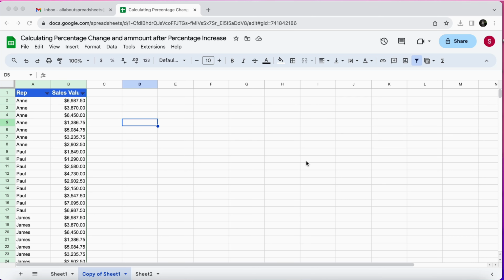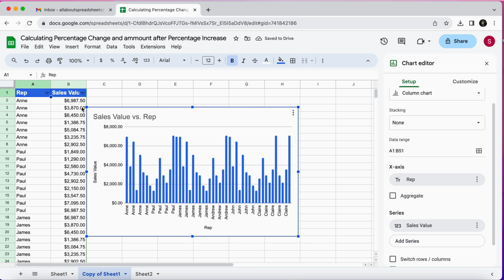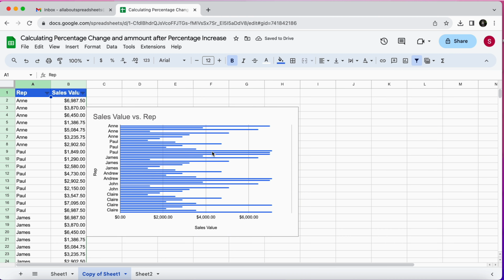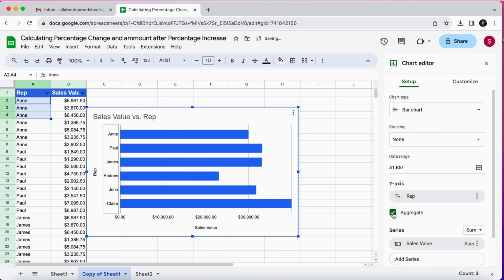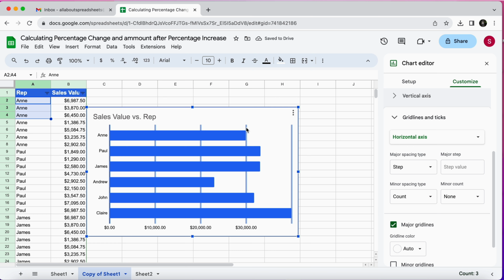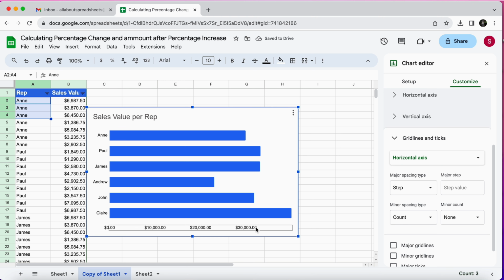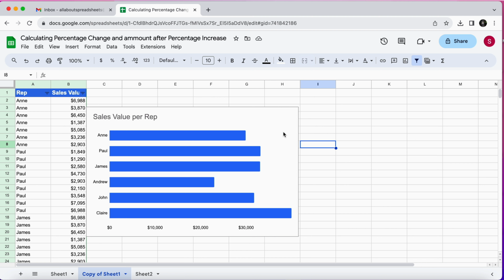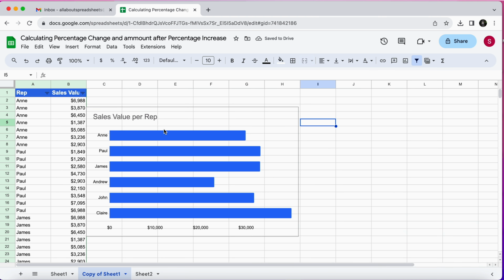Bar Chart 4K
Create a bar chart
bar chats